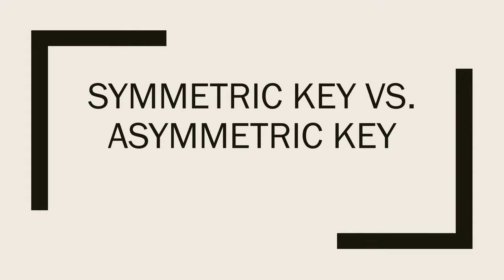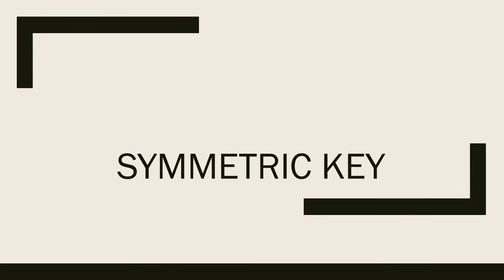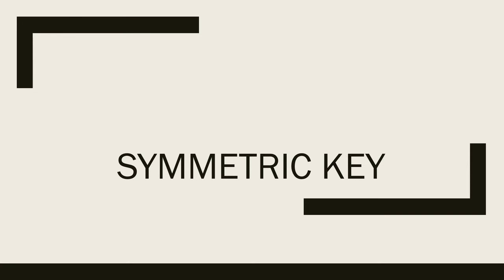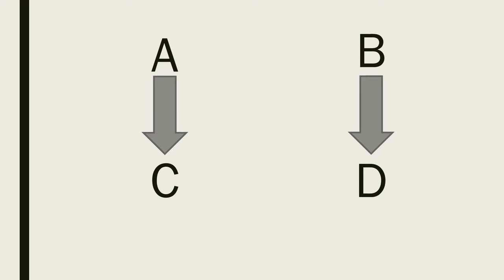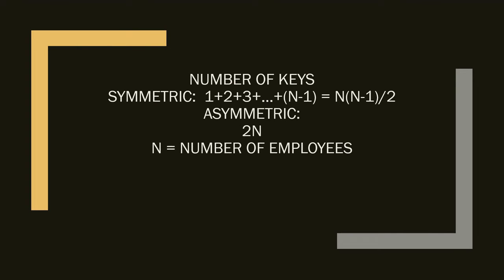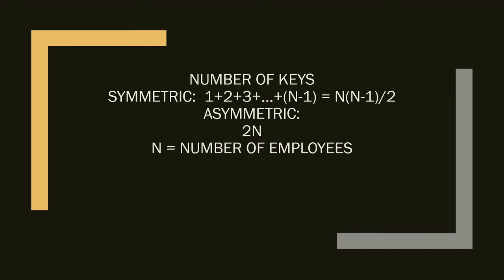Symmetric vs Asymmetric